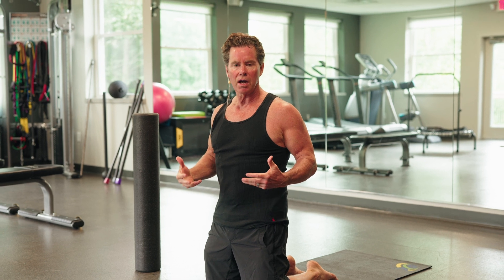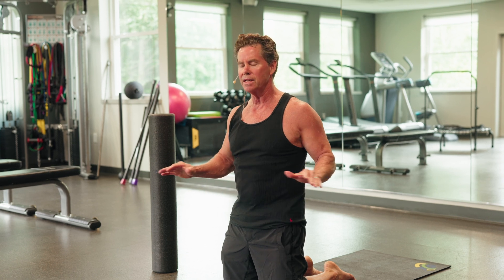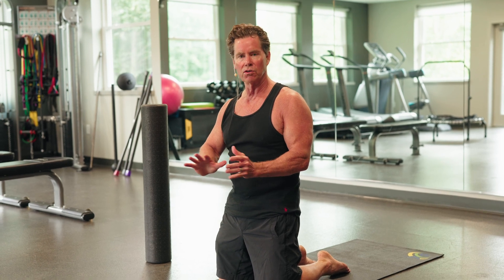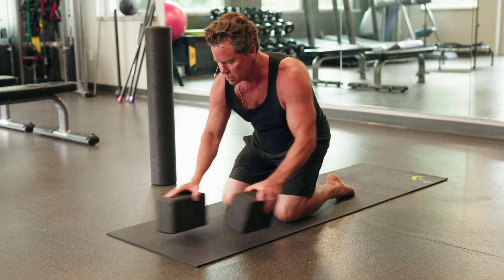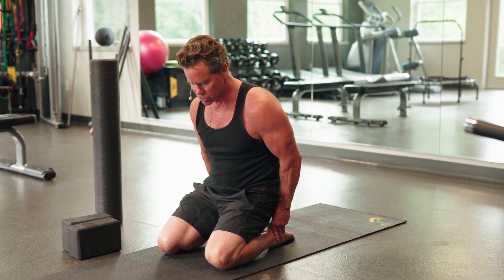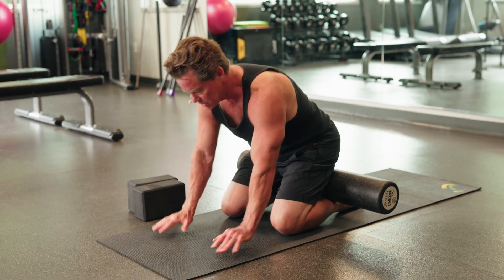The Ultimate Guide to Improve Joint Health at Any Age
Discover the ultimate guide to improve joint health at any age with these amazing ways to enhance your range of motion and flexibility! In this video, I share simple, practical exercises you can do anytime and anywhere, whether you're watching TV or just relaxing at home. As someone approaching 65, I know how crucial it is to maintain the mobility of your extremities—hands, wrists, fingers, ankles, and feet.

We'll dive into specific exercises that target the wrists, fingers, and ankles, helping to prevent and aid common issues like plantar fasciitis and tendonitis. You'll learn how to improve the issue at the source with natural remedies and practical tips. These exercises are designed to be gentle yet effective, making them suitable for all fitness levels.

From personal experiences, including my journey with a knee injury and recovery, you'll see firsthand how these routines can significantly boost your joint health and overall wellness. Embrace this challenge goal and take the first step towards a healthier lifestyle today!

CHAPTERS:
00:00 - How to Improve Range of Motion
00:19 - Exercise 1: Wrist and Finger Flexibility
01:39 - Exercise 2: Ankle Flexibility
04:07 - Outro